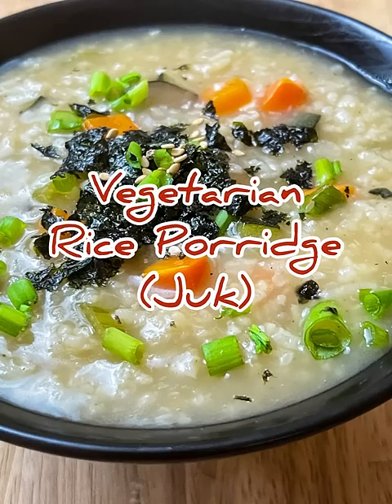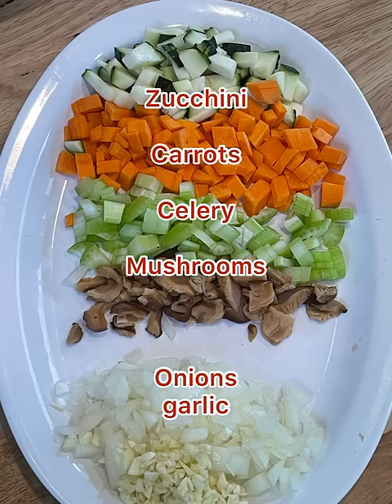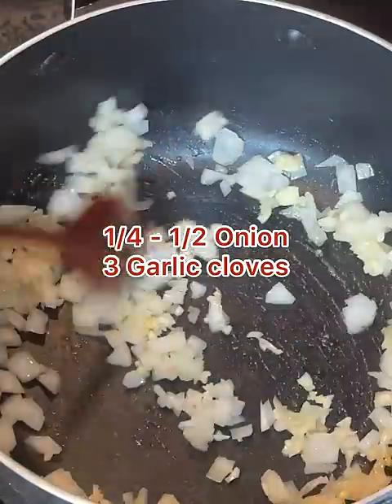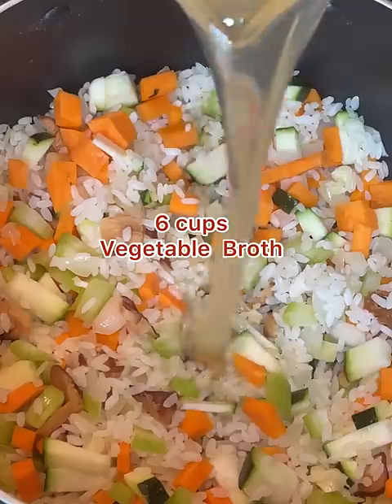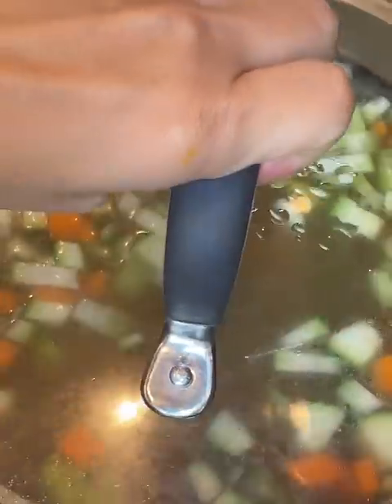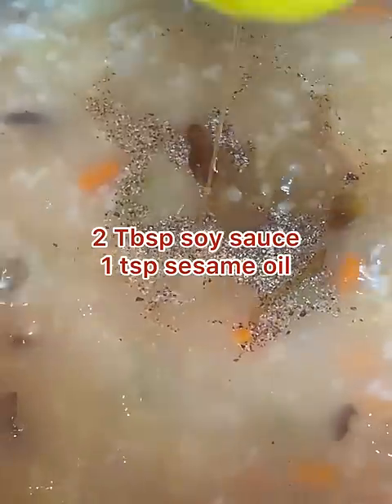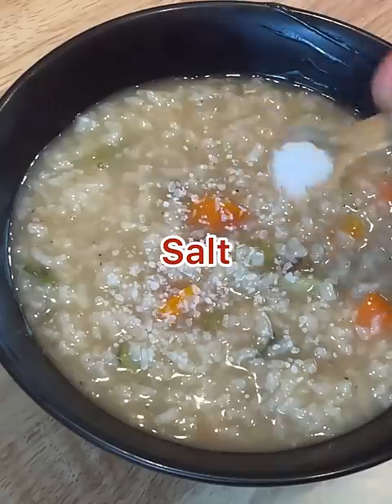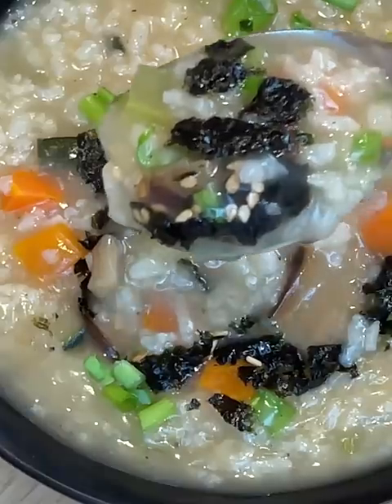Korean Vegetarian Porridge (Juk)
Here is a recipe for Korean rice porridge called Juk. This can be served for breakfast or light meal. This is also traditionally served when someone is feeling sick as it’s easier to digest.

Ingredients
1 cup short grain or sweet rice , washed and soaked in cold water for 30 minutes
1 Tablespoon sesame oil or cooking oil
1/4 onion, diced
3 garlic cloves, minced 1/2-1 carrot, diced (depending on size) 1 celery stalk, diced 3-4 mushrooms, sliced
1/2 zucchini, sliced
6 cups vegetable broth (can use chicken broth)
2 Tablespoons soy sauce
1/4 teaspoon pepper
salt to taste before serving
Optional- 1 teaspoon sesame oil
Optional garnish: green onion (scallions), sesame seeds or crushed toasted seaweed

Directions

Rinse the rice a few times and soak in water for at least 30 minutes.

Meanwhile, chop the vegetables and set aside.

Heat oil in a pot. Add onions and garlic and sauté for couple of minutes. Add rice and sauté for a few minutes.  Add vegetables stir for about a minute.

Add  broth, cover and bring to a boil.  Reduce heat to medium low and and cook for 20 minutes or until rice is cooked and liquid is absorbed, stirring often. Str in soy sauce, sesame oil, and  black pepper.

As salt tends to leave the porridge soggy in the fridge, if you’re planning to have leftovers, season with salt after you place in serving bowls. Taste and adjust seasonings as needed.

Store leftovers in the fridge for up to 3-4 days. Add some water before reheating and season with salt before serving.